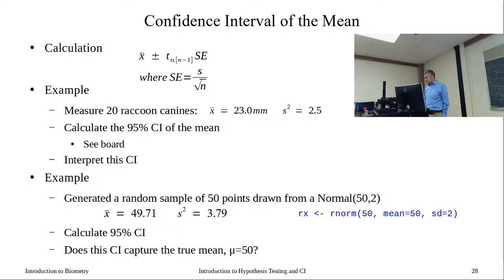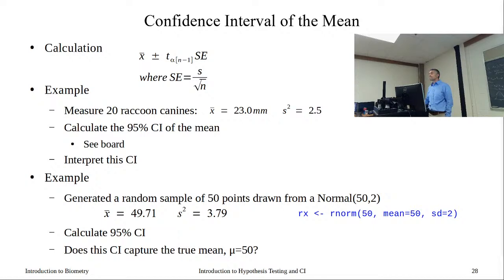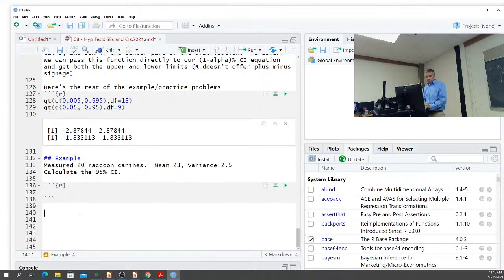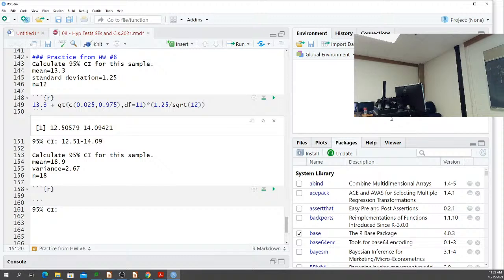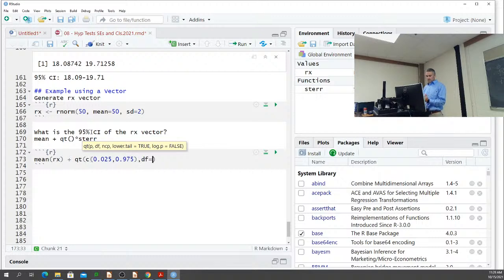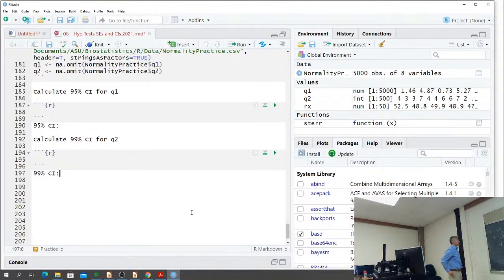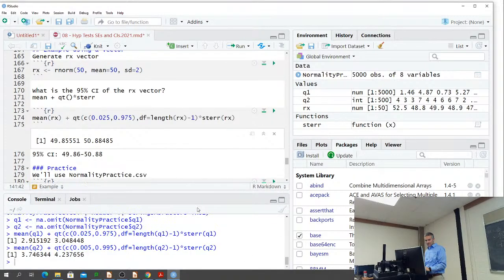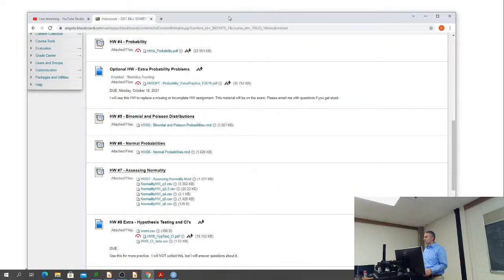Calculating Confidence Intervals in R